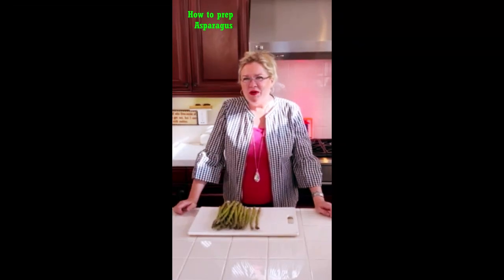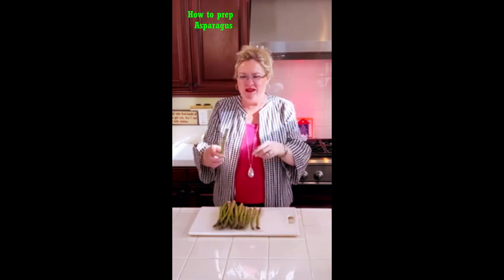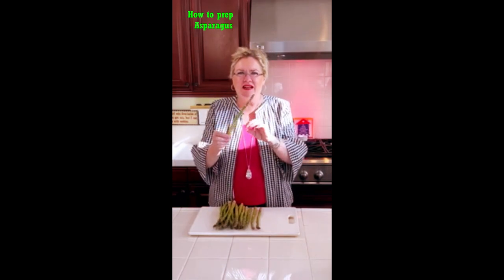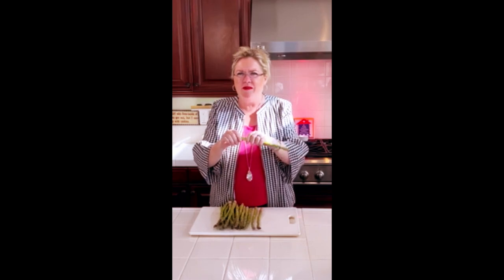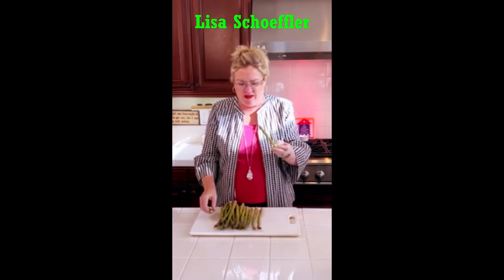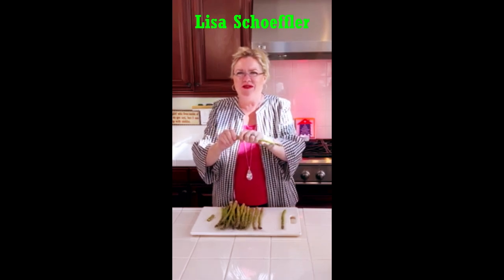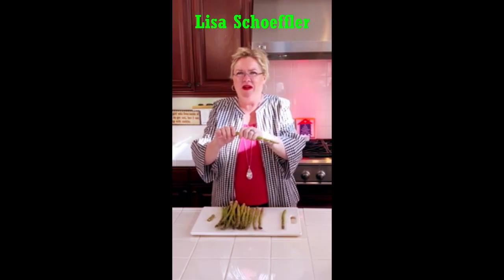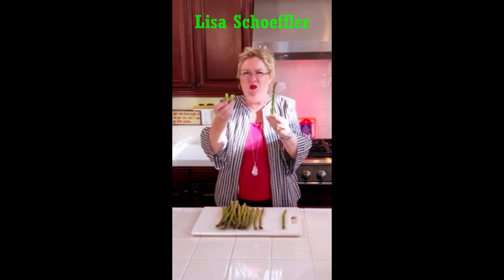How to Prep Asparagus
How to prep asparagus! Do you know the trick to not having woody asparagus?? Let the asparagus show you where the best part is!

Wisdom is passed down from generation to generation.

FREE Summer Dinner Party Challenge with How To Videos, Menu and Timeline
(Elote Chicken Tacos and more!)